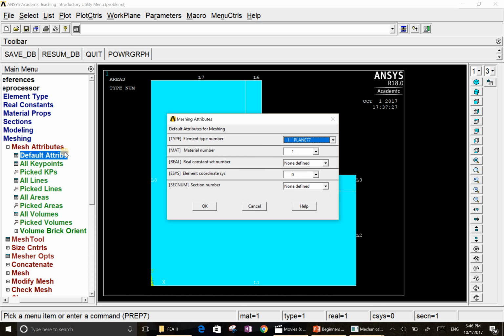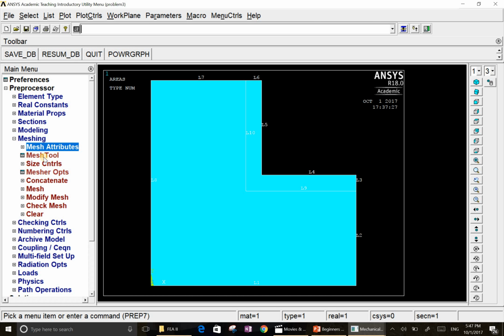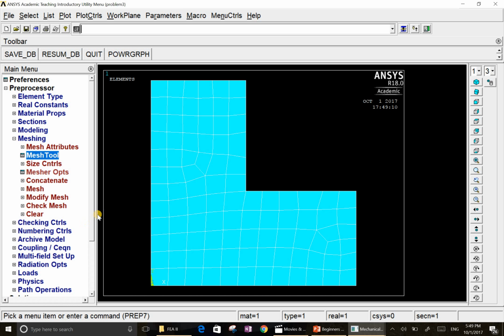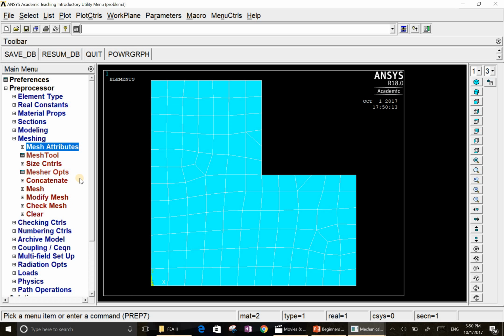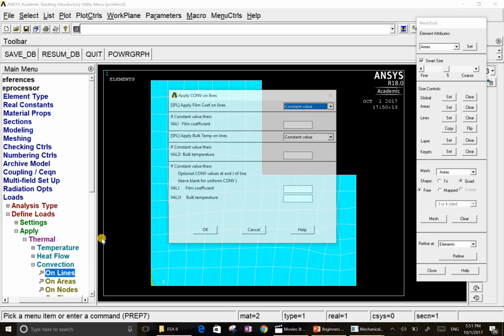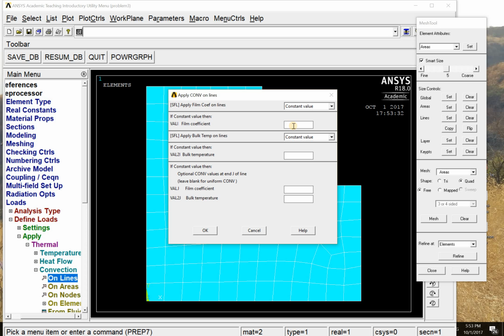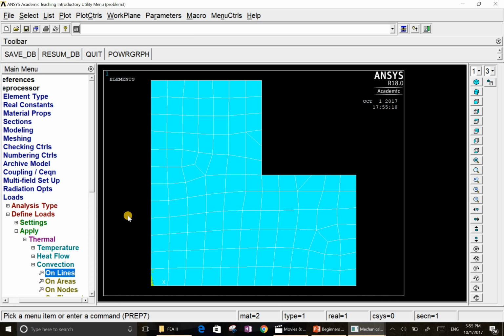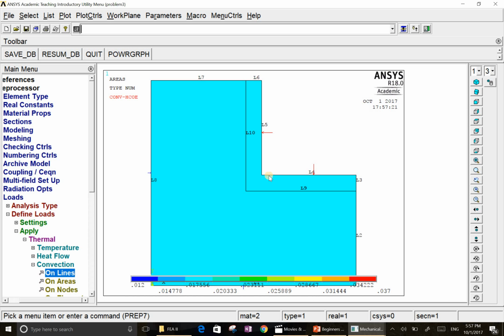Meshing and Boundary conditions (4/5)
Describes the meshing and boundary concept in apdl